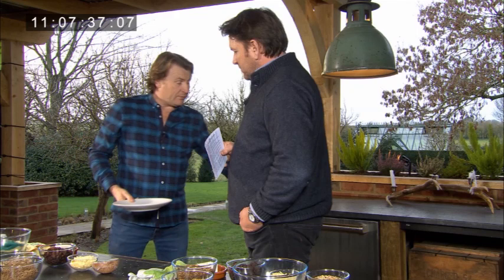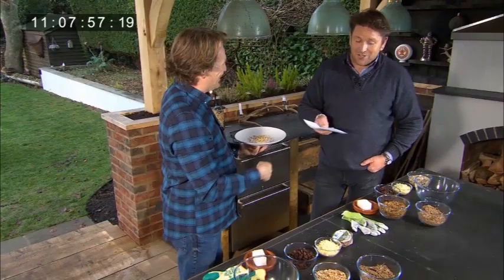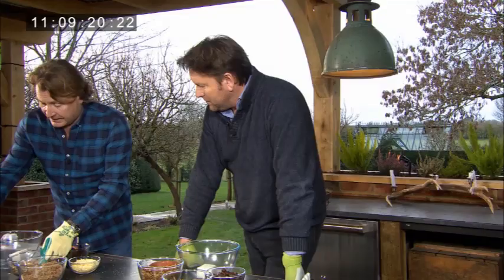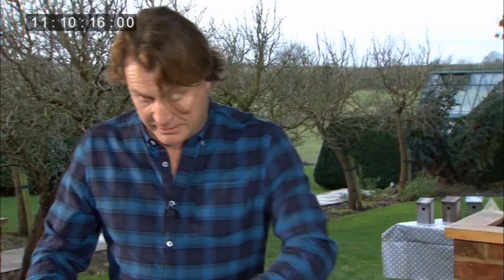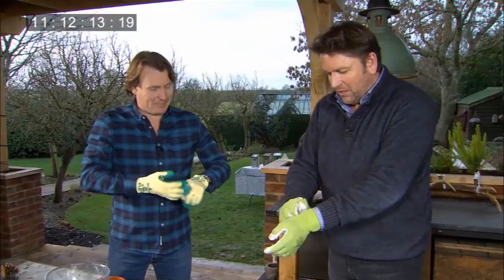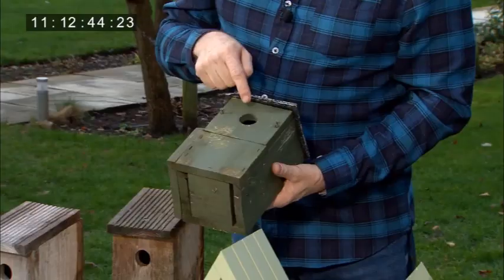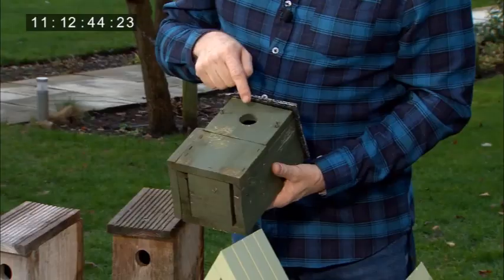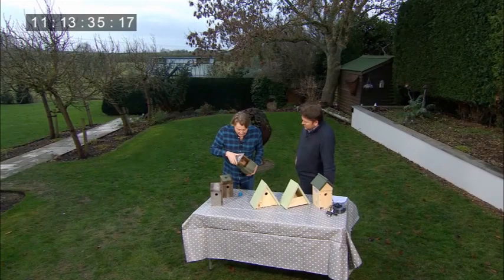James Martin's Saturday Morning - Helping Birds In Winter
When the January blues are knocking at your door, it’s good to remember that winter is a great time to see wild birds in your garden.

With many bird species declining in Britain due to loss of natural habitat, I recently appeared on James Martin's Saturday Morning to discuss two ways you can help the wild birds in your garden, feeding and bird boxes.